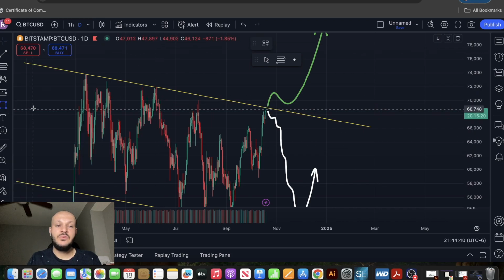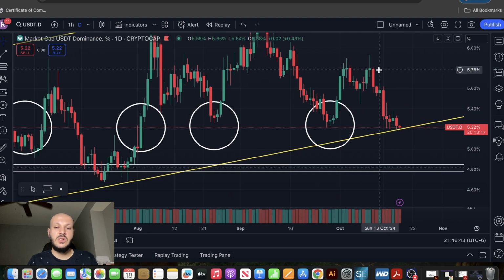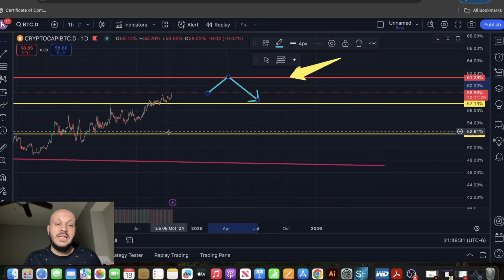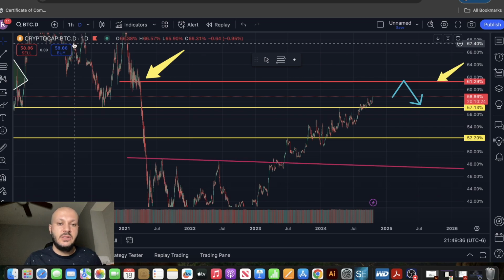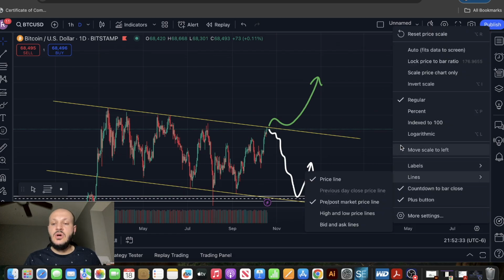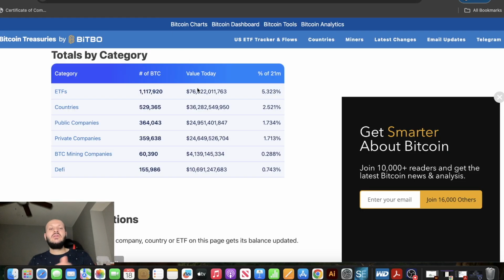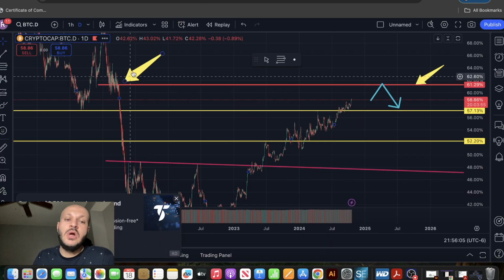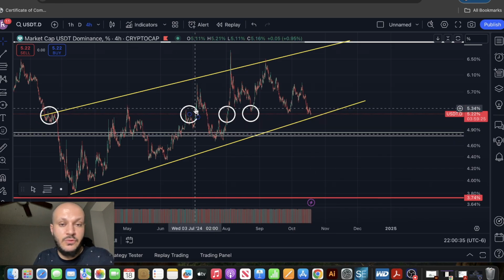WE ARE SO CLOSE! (IMPORTANT WEEK)